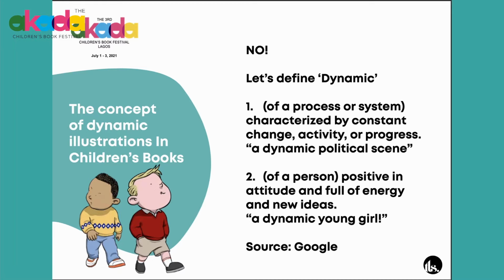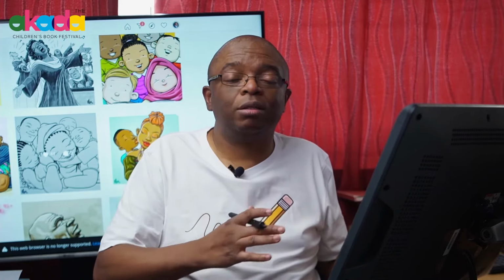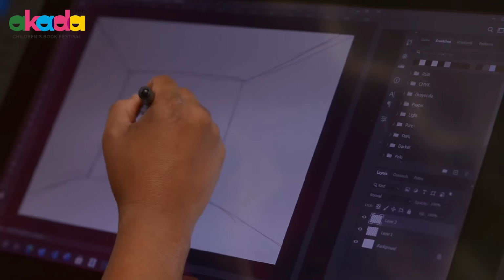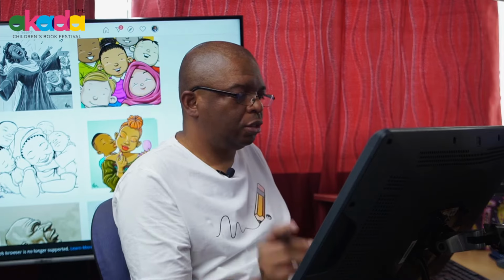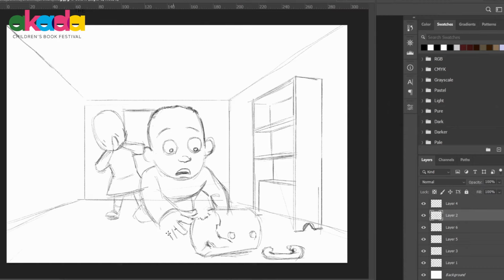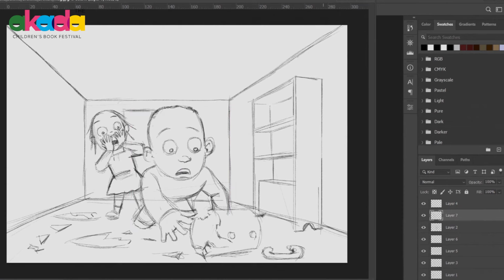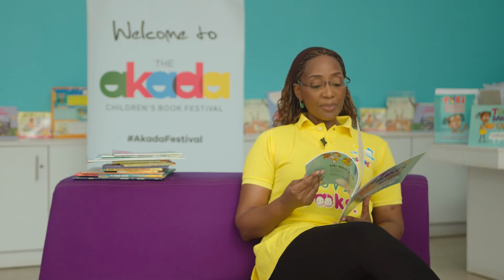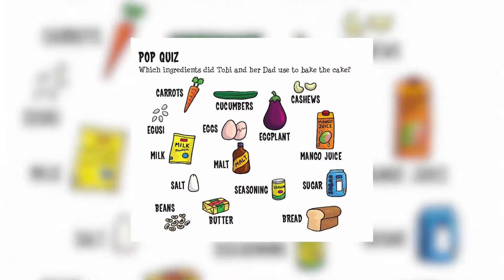Create Awesome Illustrations For Children’s Books | ACBF featuring Tolu Shofule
Session recorded at the 3rd Edition of the Akada Children's Book Festival in July 2021 (Lagos, Nigeria).

A must watch for illustrators at any stage of their career. Learn creative tips on the use of expression; point of view; environment; placement and much more, to bring your drawings to life. Don't miss the practical demonstration by Tolu Shofule

The Akada Children’s Book Festival (ACBF) is a showcase of children's books written for a diverse audience of children. To the best of our knowledge, ACBF is the first Nigerian book festival entirely dedicated to children’s literature. The gathering was held for the first time in 2019.  Due to the COVID-19 pandemic, the second edition of the event was held online and despite all the challenges that the world encountered in 2020, the online festival was another success, attracting over 1,600 participants from Ghana, Madagascar, the United Kingdom, the United States of America, Canada, Rwanda, Estonia and various states across Nigeria.

The 2021 event is also being held online and expanded over 3 days. On the first day of the festival, Thursday July 1st, there will be professional workshops for children’s book writers, illustrators and publishers. On the second day, Friday July 2nd, there will be insightful workshops, sessions for parents and teachers while on the 3rd day, Saturday 3rd July, there will be author book readings; Book Chat; Giggle Box; Happy Tunes; Storytime; pop quizzes and prizes; fun workshops for children. Please check the program schedule for full details.

The 6th edition of The Akada Children’s Book Festival (ACBF) is scheduled to take place on Saturday, October 26, 2024. Like other editions, it promises to feature lots of fun activities for both children and adults.
to find out exciting ways you can participate in the festival.

Registration for the 6th edition of the Akada Children’s Book Festival is on!

Remember to share this with your friends and loved ones.

Enjoy the festival!